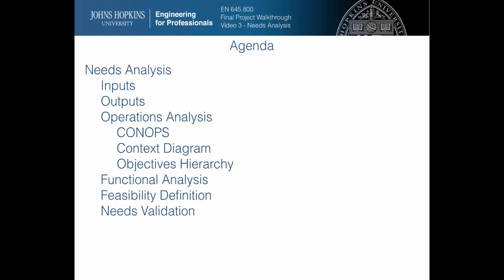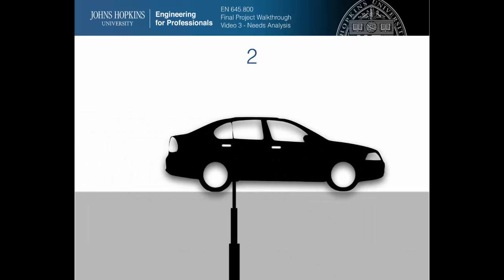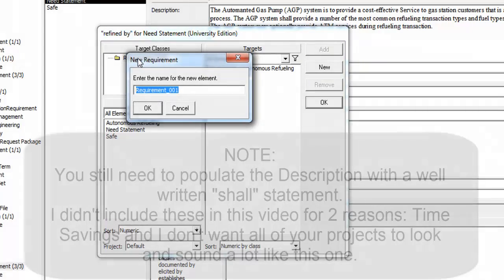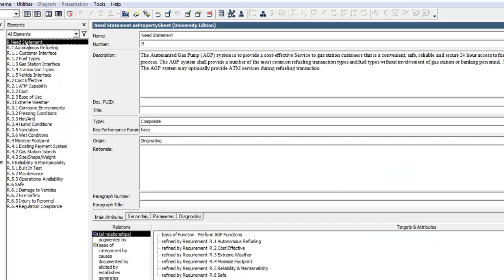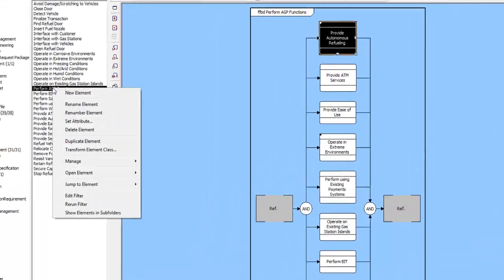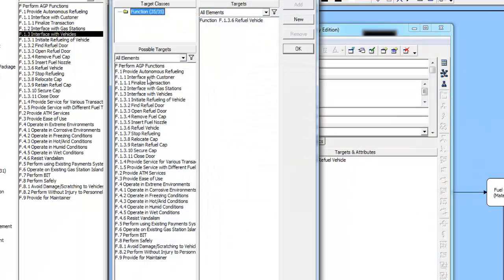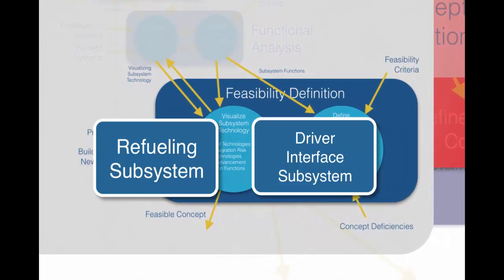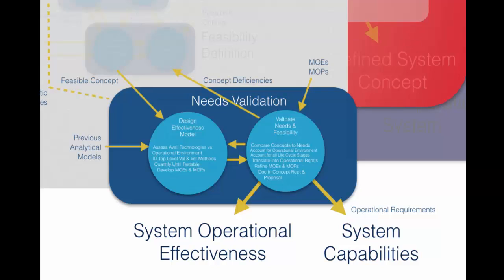JHU Masters Project Walkthrough (03) Needs Analysis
Agenda 0:06
Life Cycle Overview 1:11
Needs Analysis Overview 2:15
Operations Analysis 4:47
CONOPS 12:31
Context Diagram 14:44
Requirements Hierarchy 17:10
Entering Requirements into CORE 19:01
Functional Analysis 28:07
Entering Foundational Functions into CORE 31:28
Adding a new tab to show the FFBD 39:13
Functional flow diagramming in CORE 42:11
Adding Inputs & Outputs to Functions using EFFBD 50:18
The N2 diagram 54:16
Using N2 to ensure parent/child interface consistency 54:55
Adding external interfaces into CORE 57:34
Traceability: functions to functions, & requirements 1:05:01
Feasibility Definition 1:06:10
Adding Subsystems, Hardware and Software into CORE 1:09:53
Creating System Hierarchy 1:10:49
Adding Physical Interfaces (Links) into CORE 1:11:30
Needs Validation 1:16:14
Conclusion 1:20:12